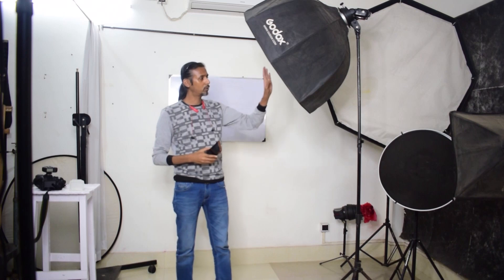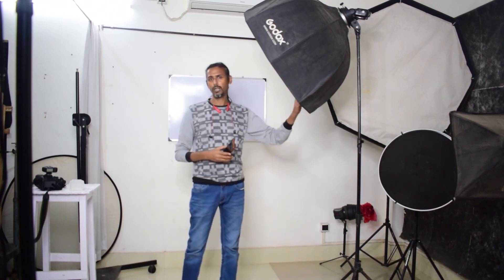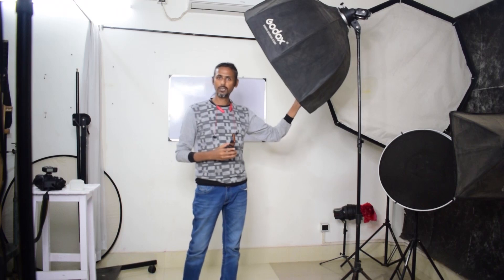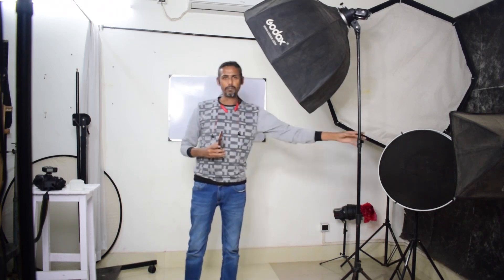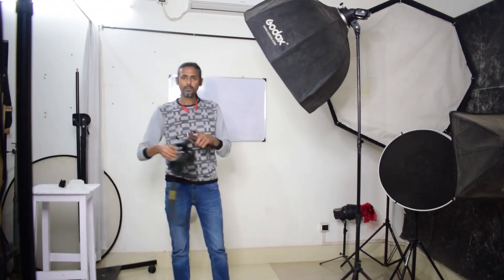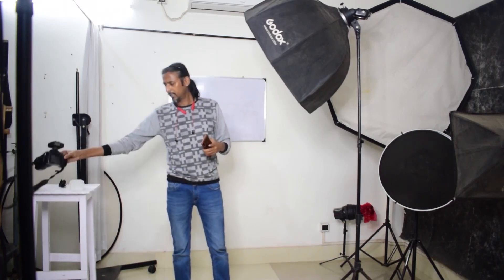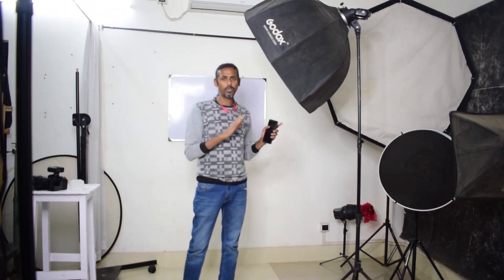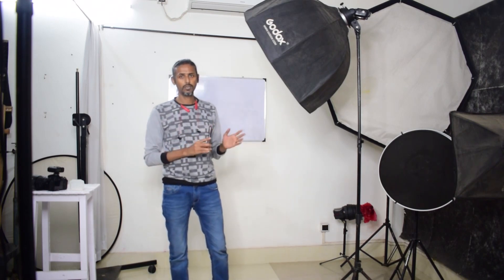80Cm Octa Box use on Wedding portrait photography & off Camera Flash.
LIGHT READING PHOTOGRAPHY ACADEMY
Registered under Federation of Indian Photography